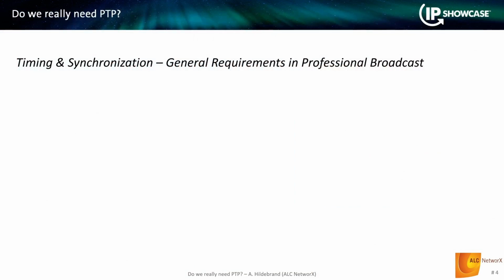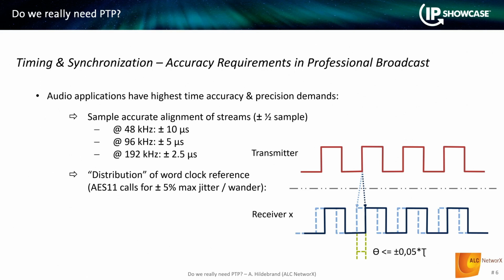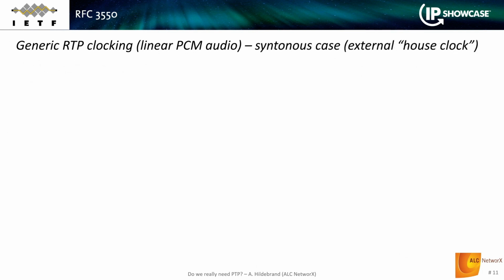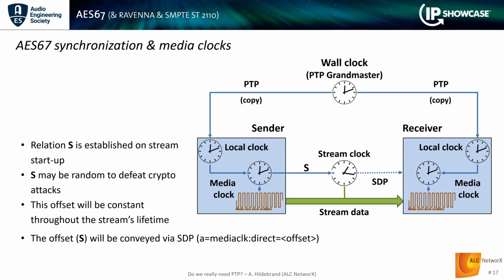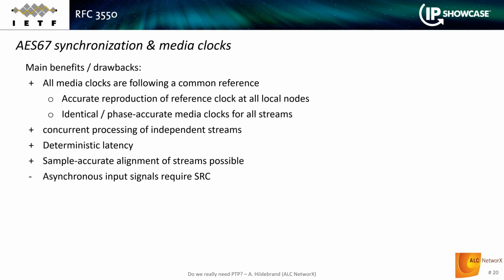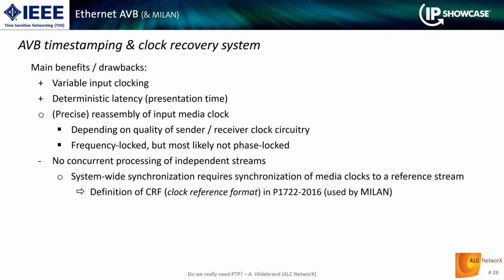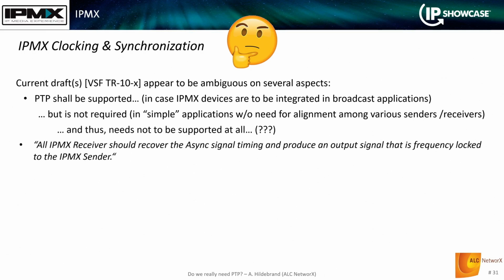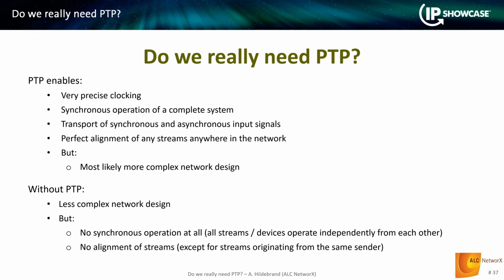NAB23 IP Showcase Do We Really Need PTP? A Comparison of Clocking & Synchronization Hildebrand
Do We Really Need PTP? A Comparison of Clocking & Synchronization in RTP, RAVENNA/AES67 & ST2110, AVB and IPMX
Andreas Hildebrand, ALC NetworX